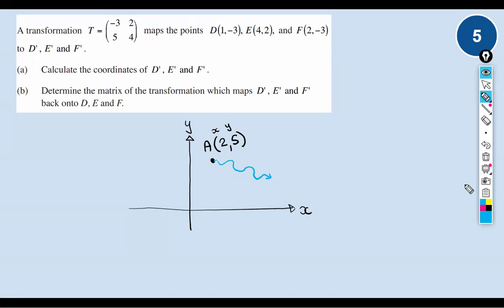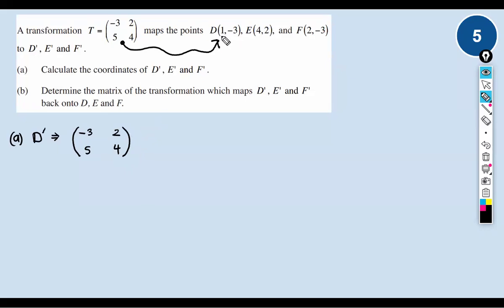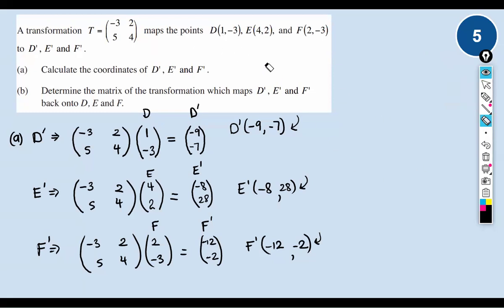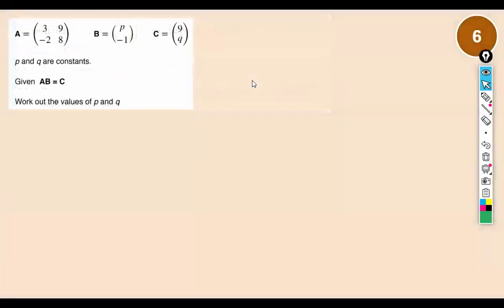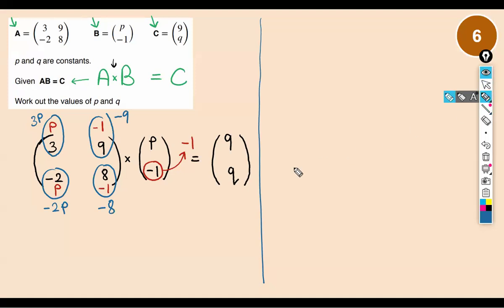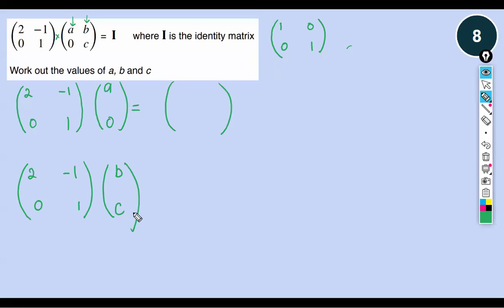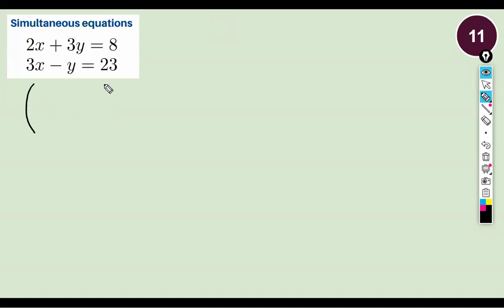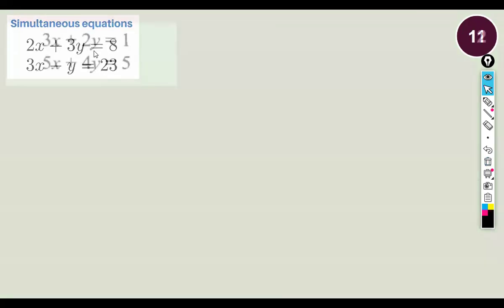CSEC Math Matrices Part 5